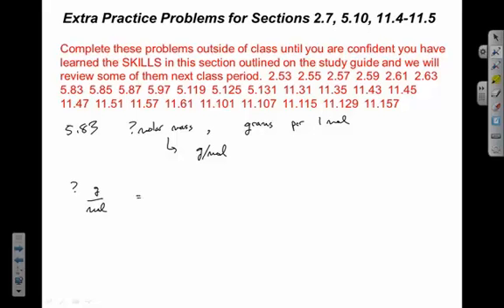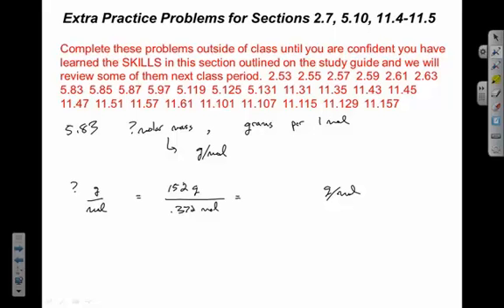Problem 5.83 molar mass calculation